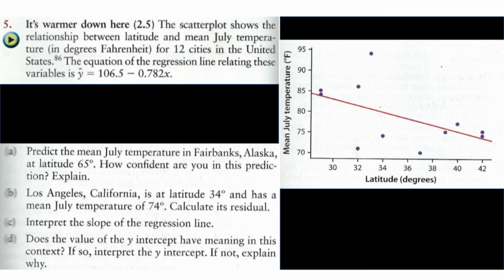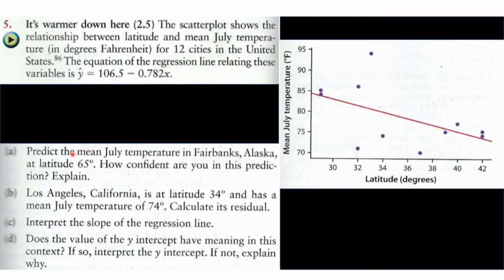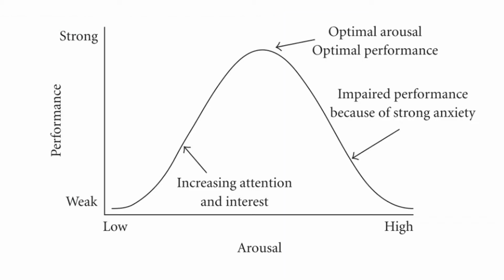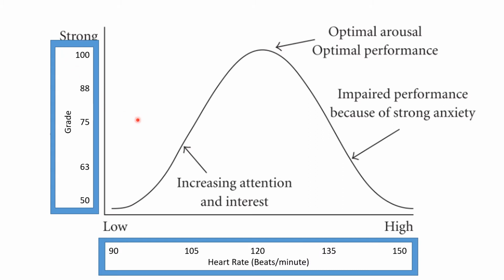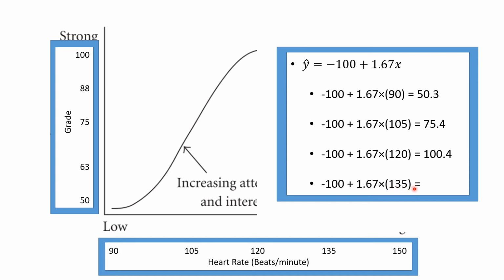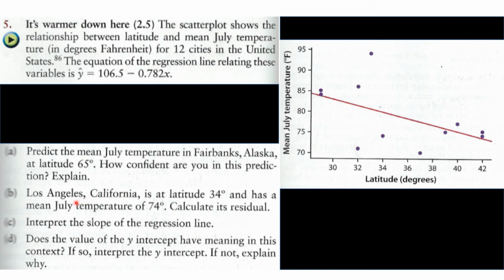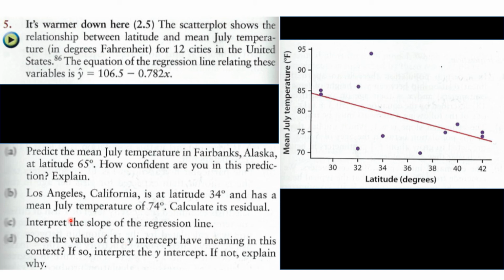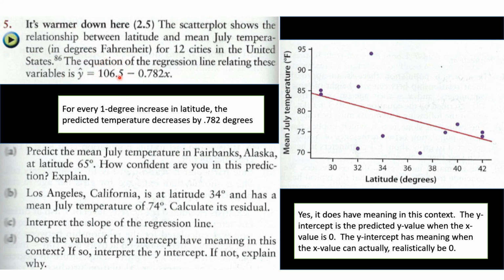Review 1 -- Problem 5